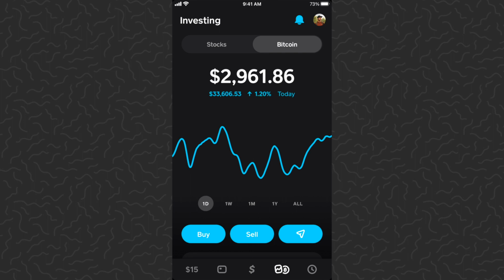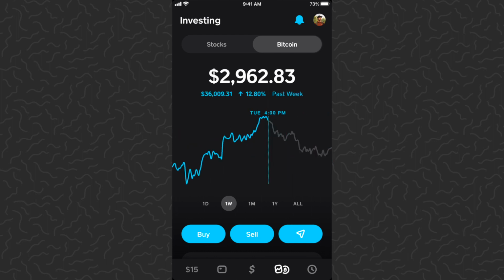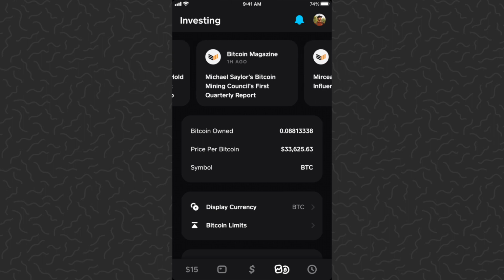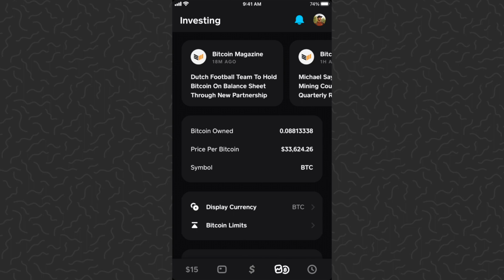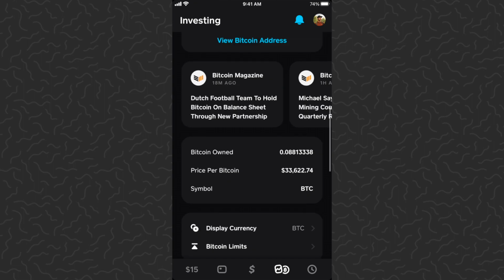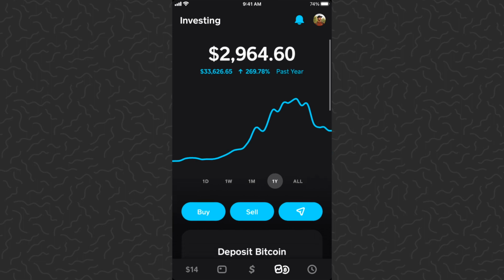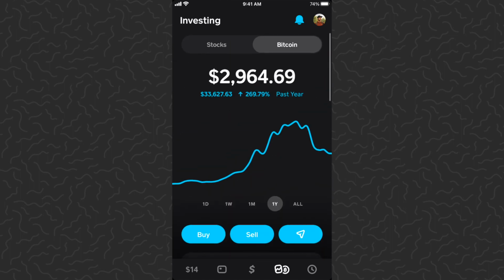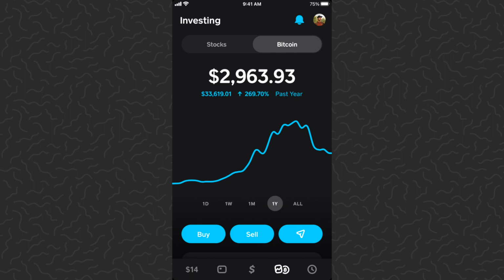Investing $1 Bitcoin Every Day with Cash App - DAY 879